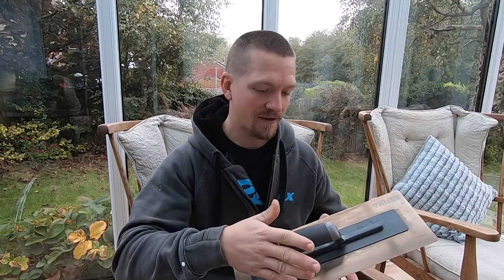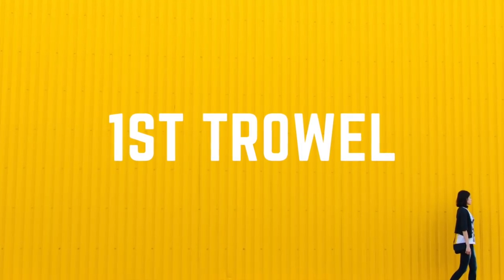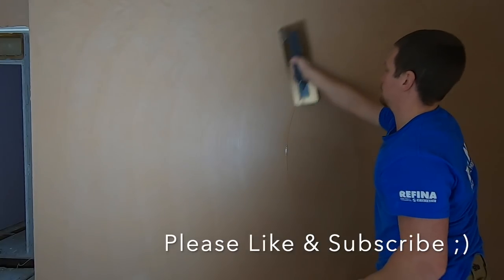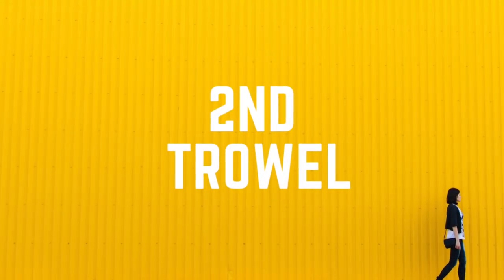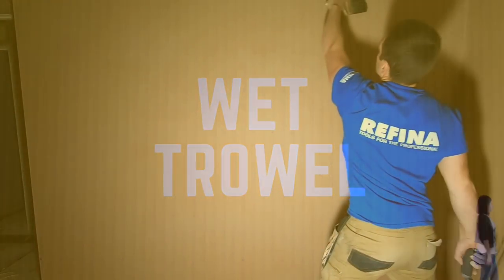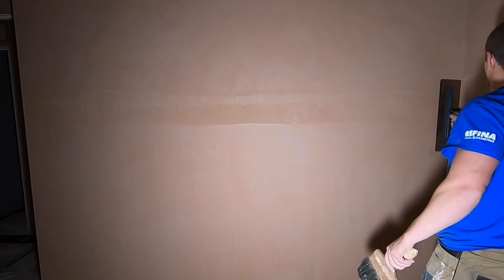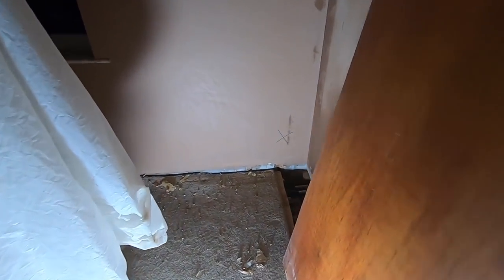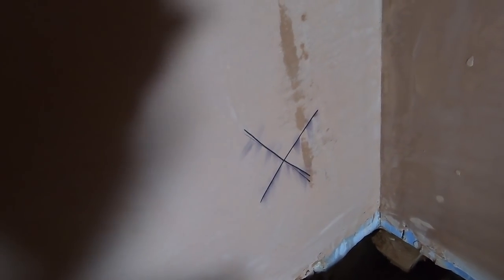Is This The ULTIMATE Plastering Trowel?? The Refina Superflex 3 Review (ROSE GOLD EDITION)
In this video we're going to give an honest review on the Refina Superflex 3 Rose Gold Edition.

Refina have always been my best brand for Flexi trowels. They just got it right with the  Refina Superflex 2 - but will the newest release match up to its bigger better??

There are a lot of differences with the newest model. First up, it has a much thicker blade (0.5mm) which means it can be used a lot earlier in the Plastering process. They even claim you can lay on with this trowel!

So I'm going to use this trowel throughout the whole process of Plastering, (excluding application which I'll explain in the video).

This is a trough test because I've had no previous use with the trowel which means it has no break in period so it's going to be tough for Refina!

If you want to discover the full conclusion and review for the Refina Superflex 3 Rose Good Edition then make sure to watch the whole video.

Cheers,
Blaine
Plastering For Beginners